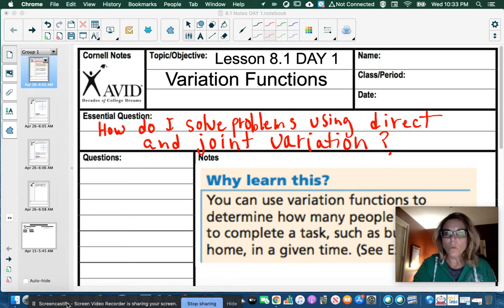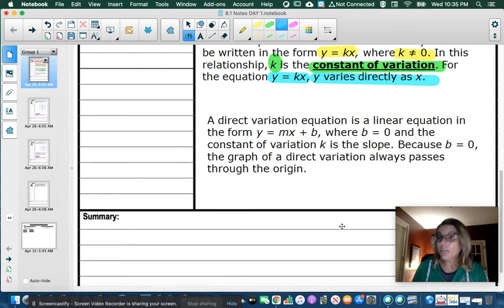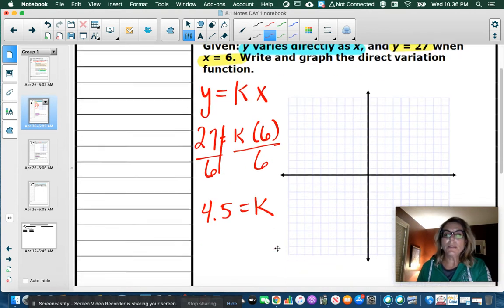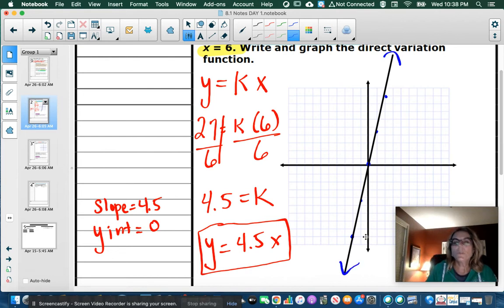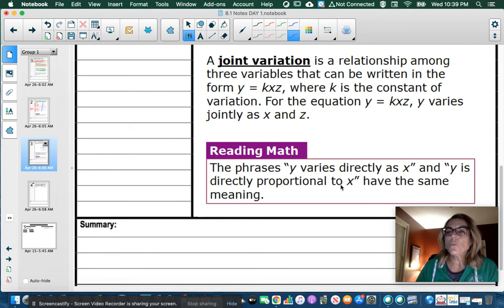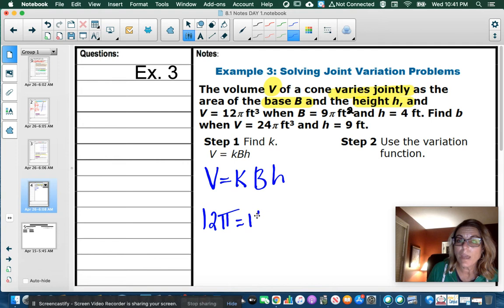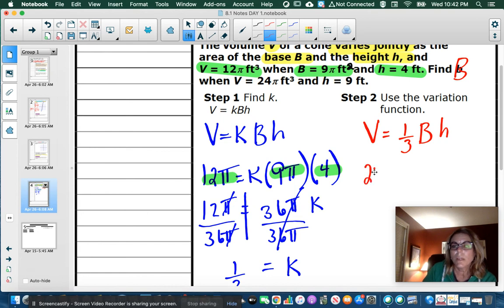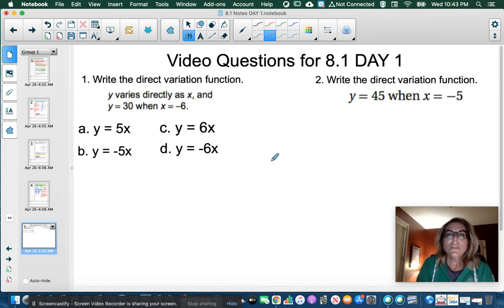VIDEO 8.1 DAY 1: VARIATION FUNCTIONS